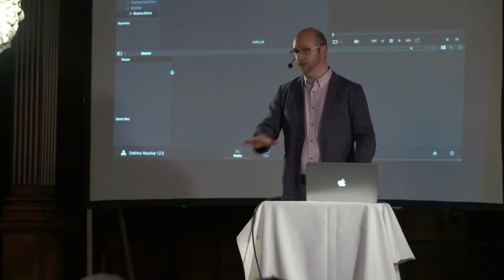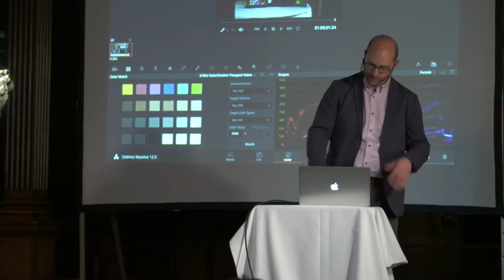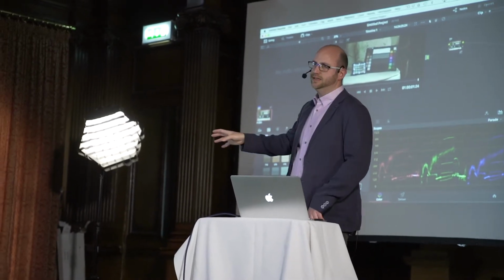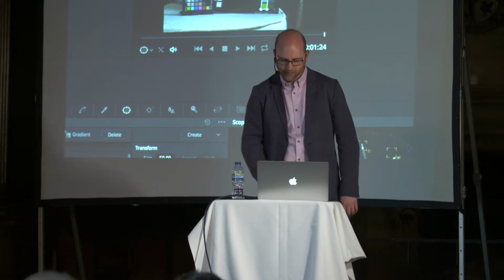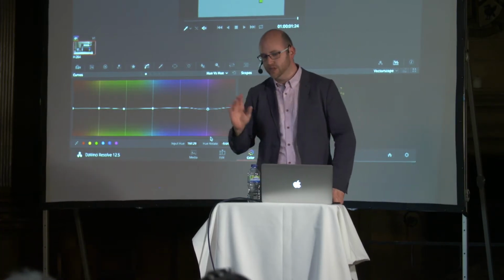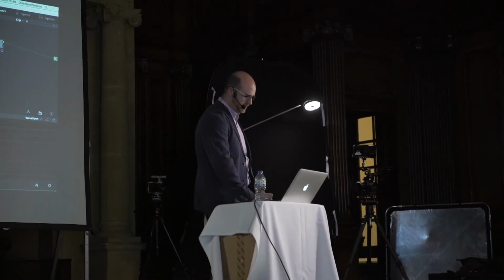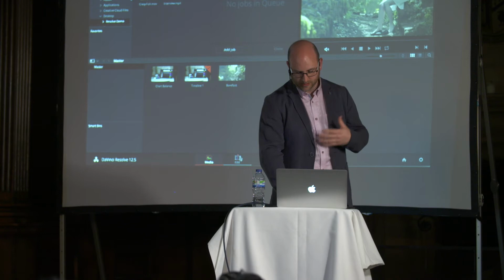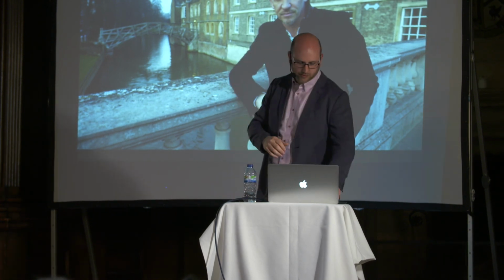Mastering the Creative Workflow: Part 4 - Ollie Kenchington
The ultimate photography and filmmaking masterclass with experts Adrian Weinbrecht and Ollie Kenchington at Pinewood Studios. Wednesday 3 May 2017